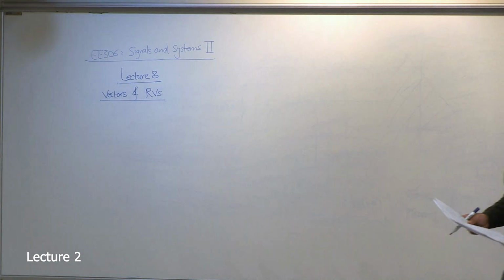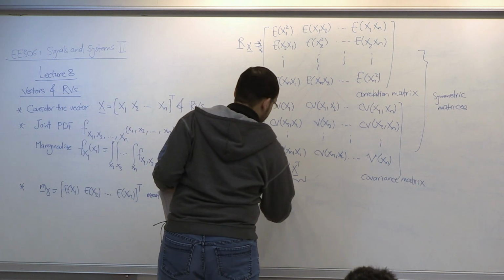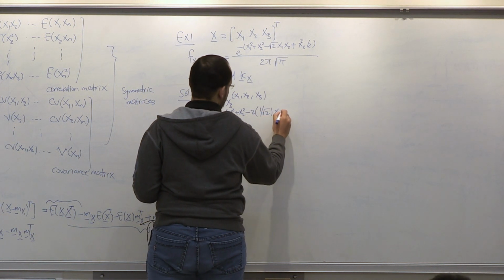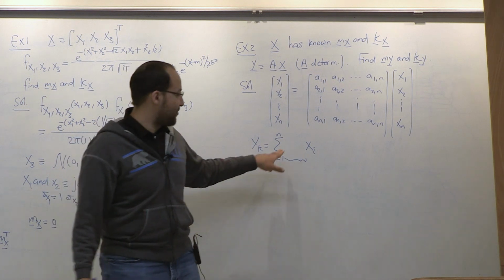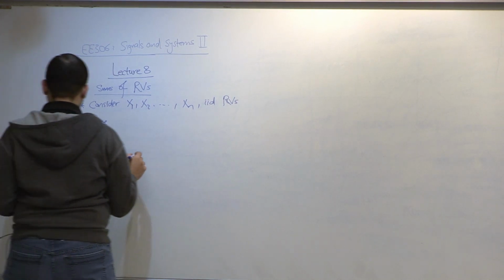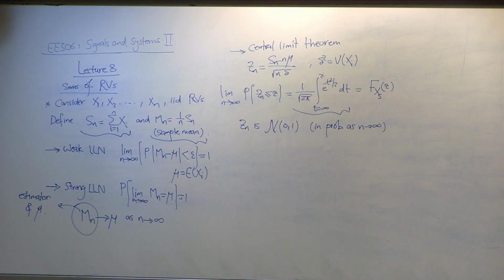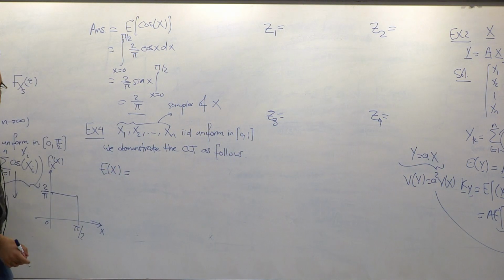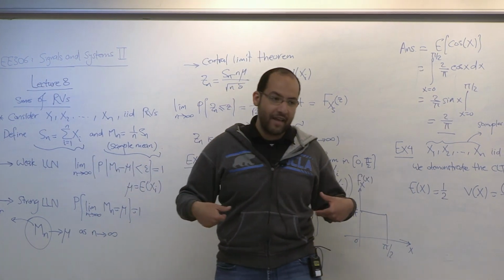EE 306 - Signals and Systems II - Lecture 8 - Vectors of Random Variables, Sum of Random Variables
Lecture 08, EE306 Signals and Systems II (Spring 2022), Vectors of Random Variables, Sum of Random Variables
Instructor: Ahmed H. Hareedy,

0:00 Vectors of Random Variables
9:33 Example 1: Three Jointly Gaussian Random Variables
16:47 Example 2: Deterministic Matrix and Random Vector Multiplication
25:27 Sums of Random Variables
33:59 Example 3: Law of Large Numbers
37:43 Example 4: Central Limit Theorem